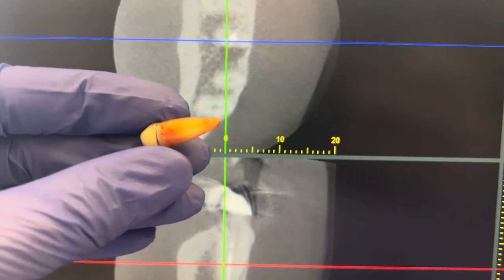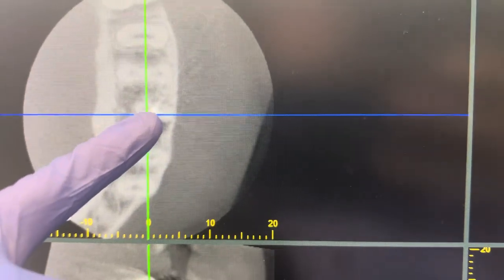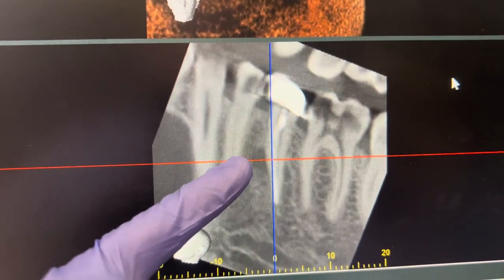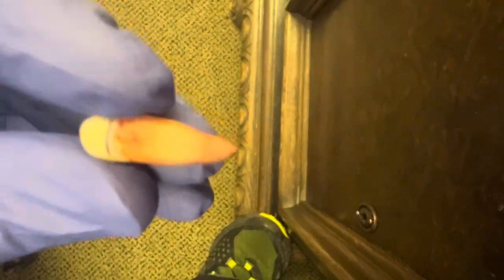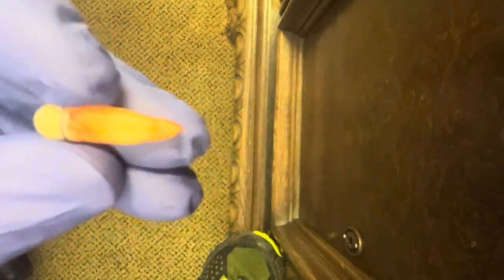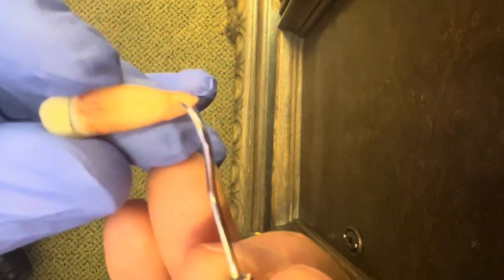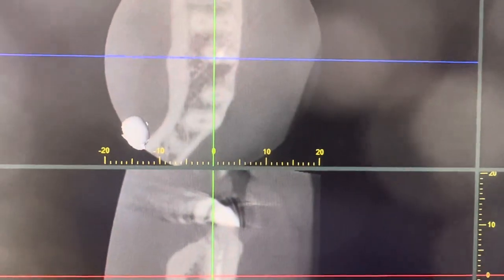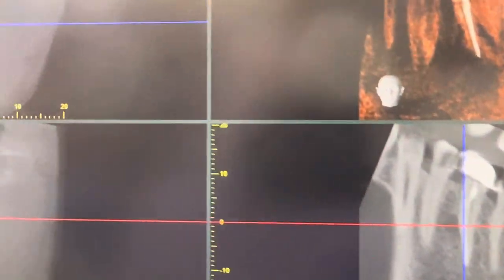No 3D X-ray…”FAILED ROOT CANAL” PREVENTABLE FAILURE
This situation was entirely avoidable if a 3-D x-ray would’ve been taken before the root canal was done about five years ago. A file was forced down the canal area (between the two God made canals)￼ and made a very tiny exposure on the side of the root, which ultimately created an infection 5+years later. Had that not happened, the tooth would have been fine for the long-haul and this person would not be looking at a $5000 implant case.￼￼
Cheers, Dr H
H Dentistry
Parachute CO